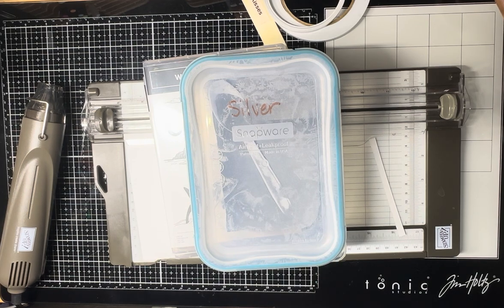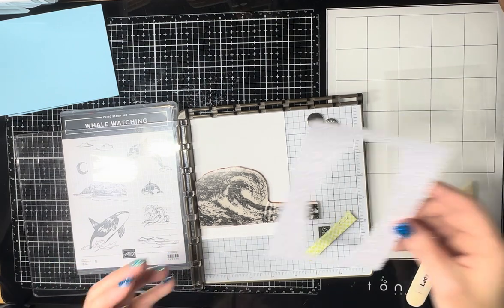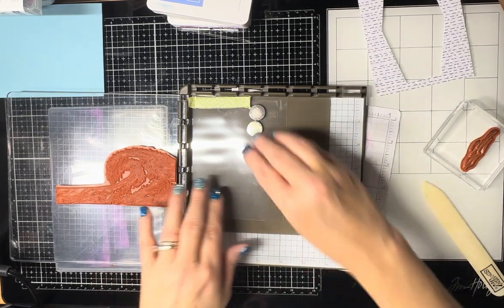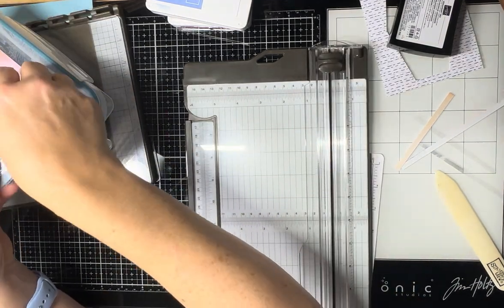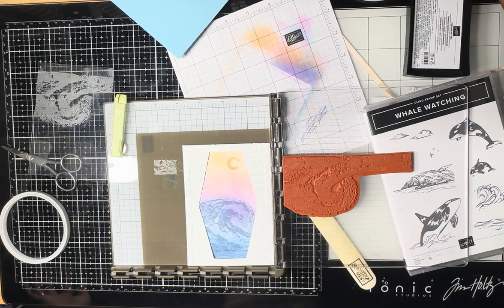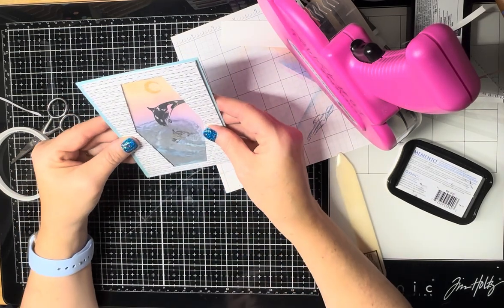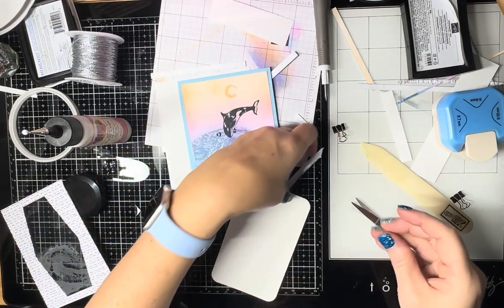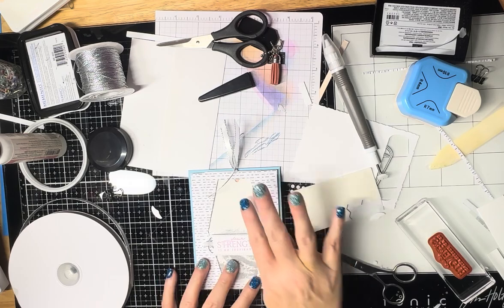Magic Slider card Using the all New Whale Watching & Waves of Inspiration by Stampin’ Up!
As if you need a reason to drag out your waves of inspiration by Stampin’ Up! next month Stampin’ Up! is releasing whale watching an all new stamp set that coordinates beautifully. If you ask me with the waves inspiration here’s a beautiful magic slider card using the two sets. Have fun￼